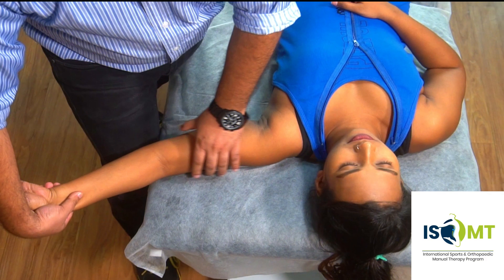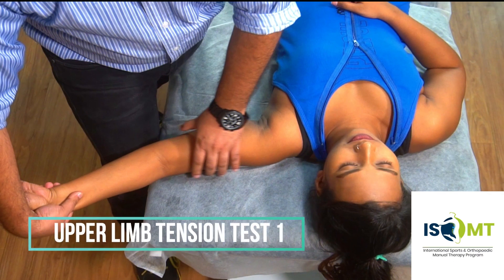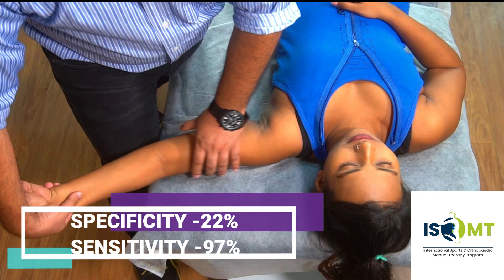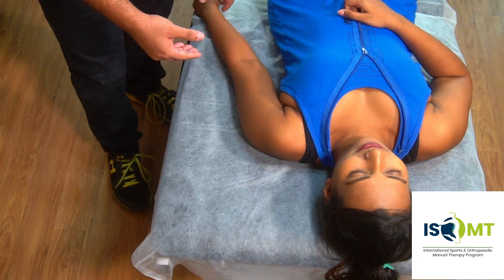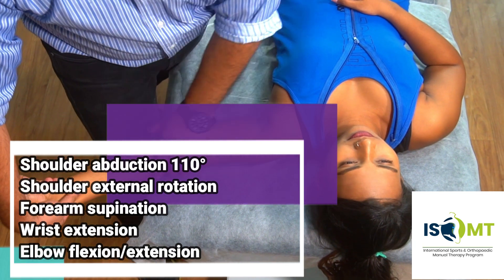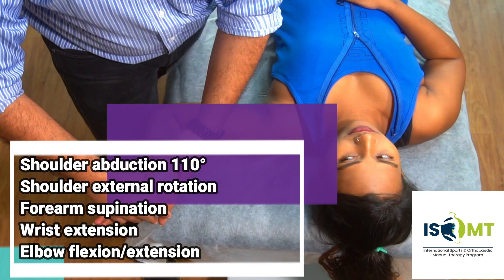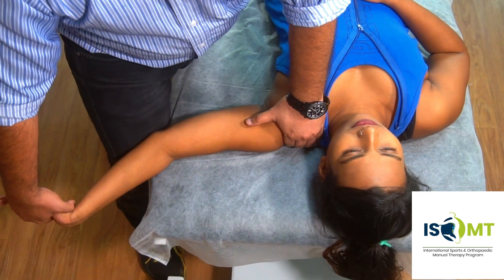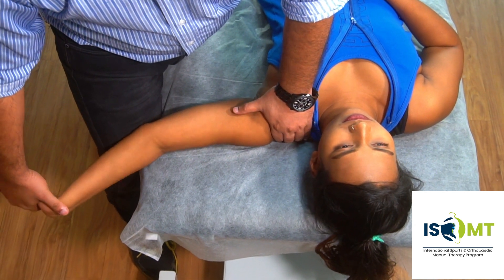Neck Pain- Nerve Compression. Expert- Dr Parijat Kumar, Physical Therapist PT, DPT.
Cervical Radiculopathy
 Cluster of Wainner